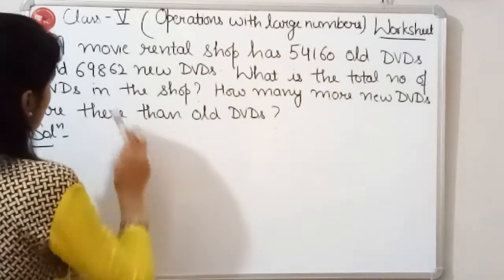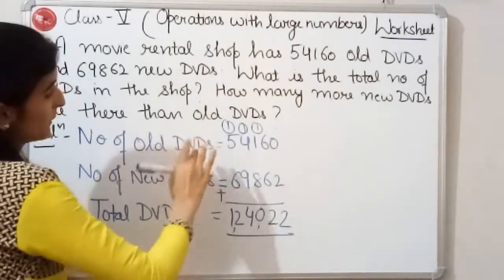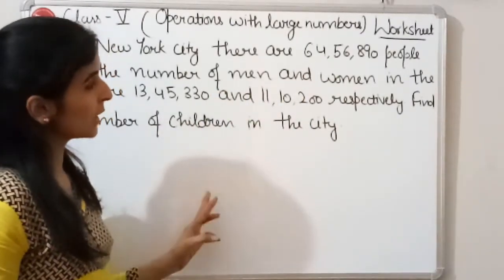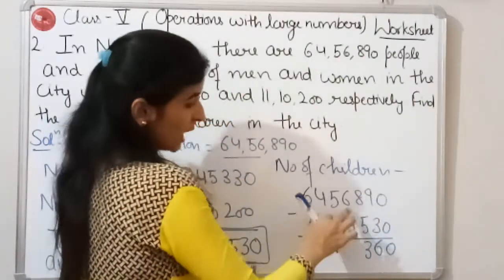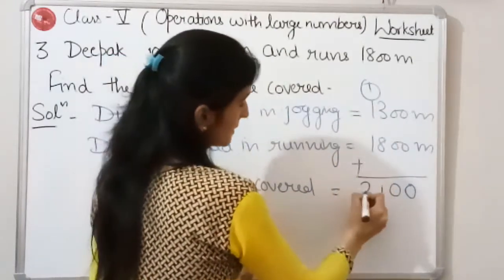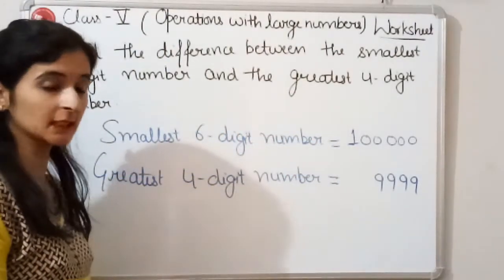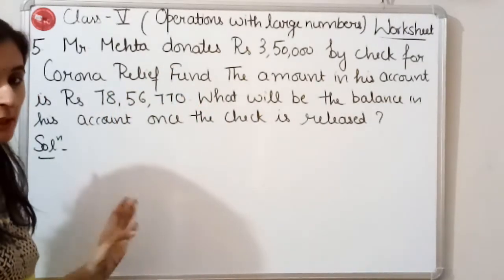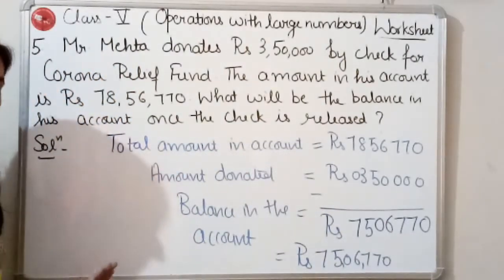Class -5 solution of worksheet